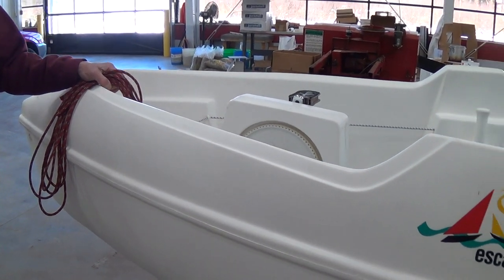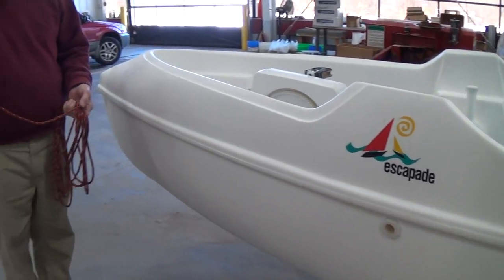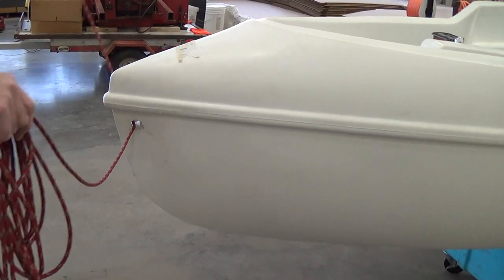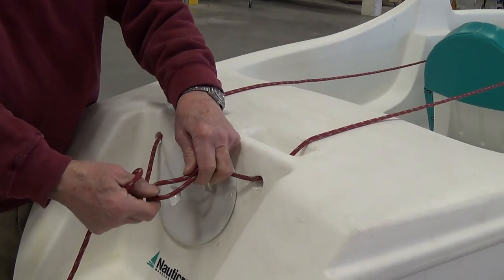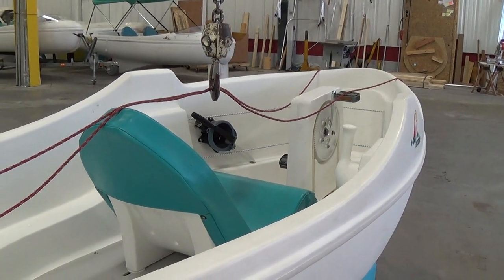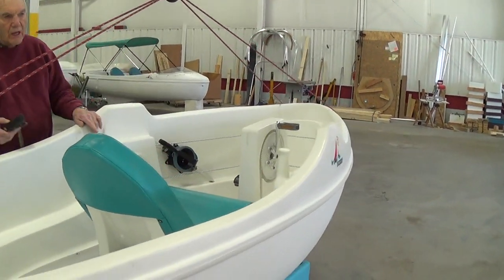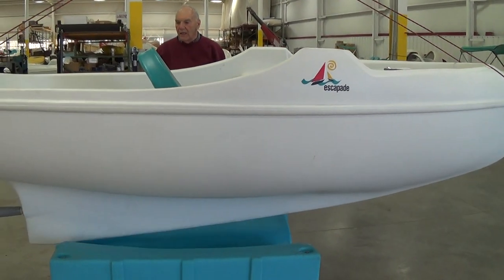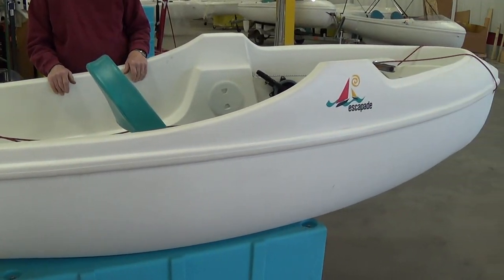Nauticraft Boats - Hoist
Nauticraft Pedal, Electric, Pedal/Electric boats - how to hoist (lift) the boats with a rope and how to to tie off when docking.  For more information on the Nauticraft Encore Pedal boats visit our